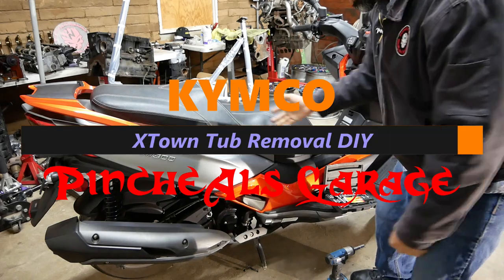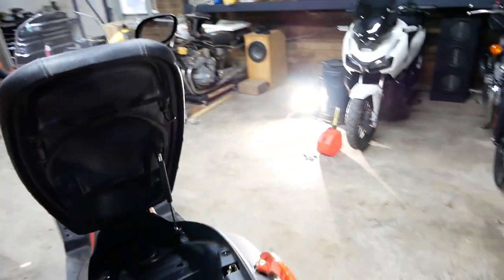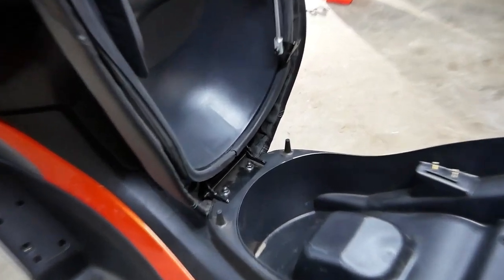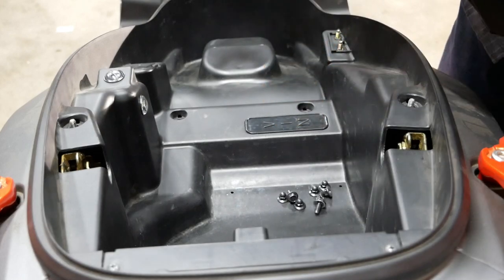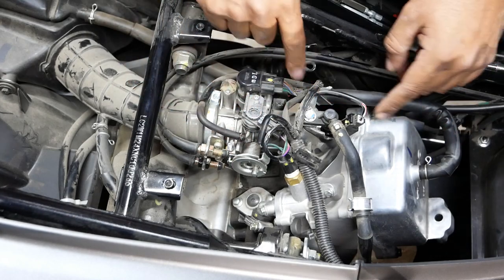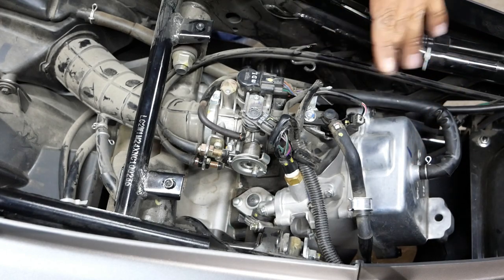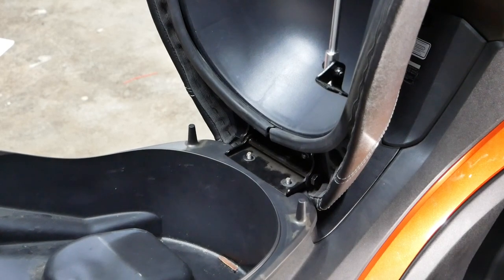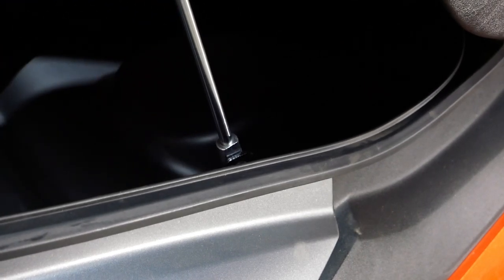KYMCO XTOWN TUB REMOVAL DIY